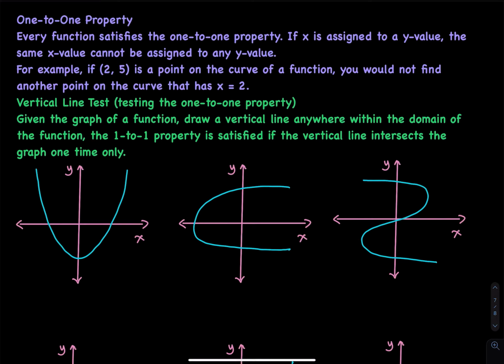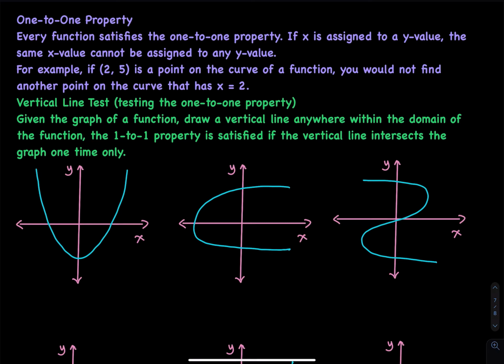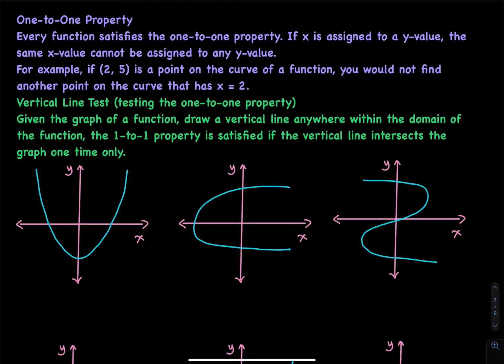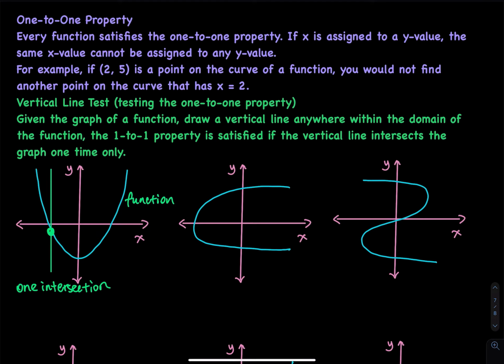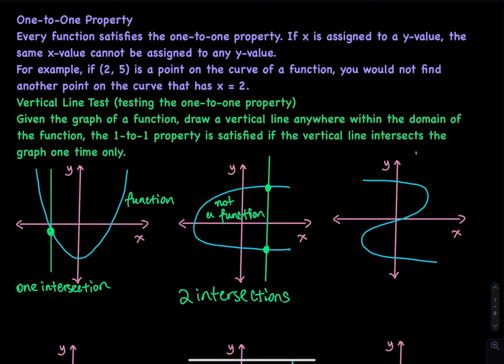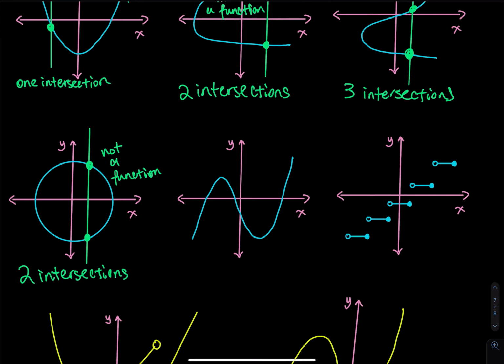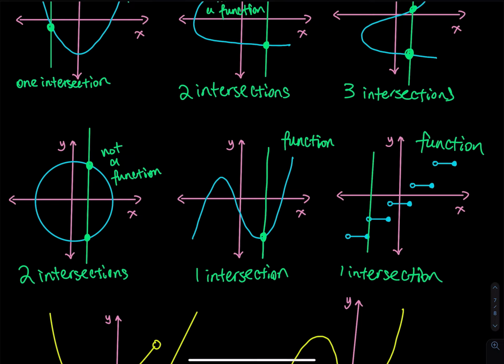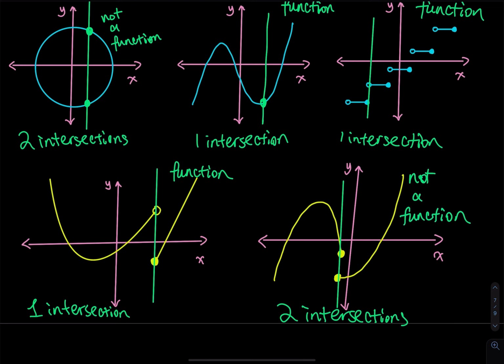2.1 Part 8/8: Vertical Line Test | Applied Calculus